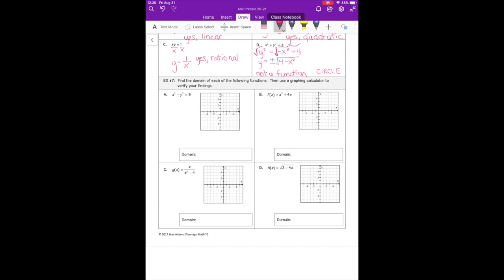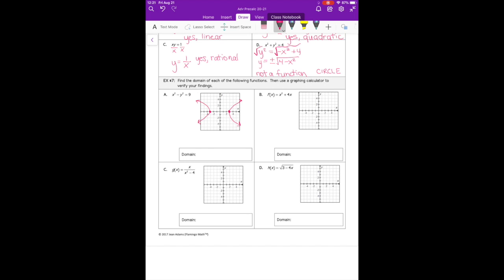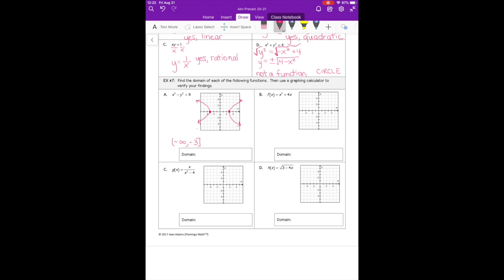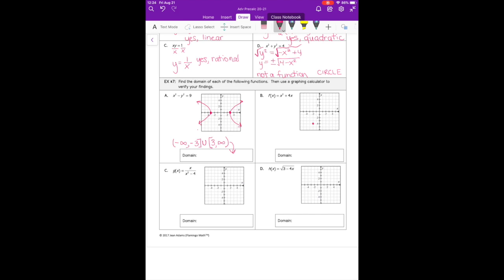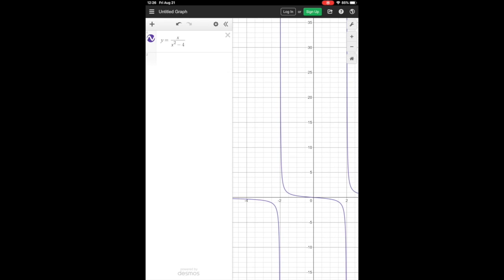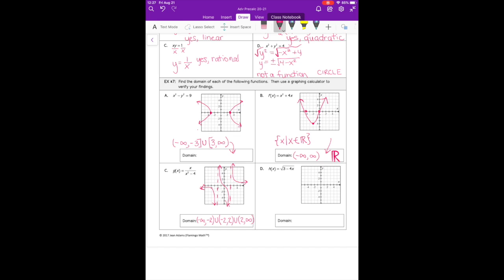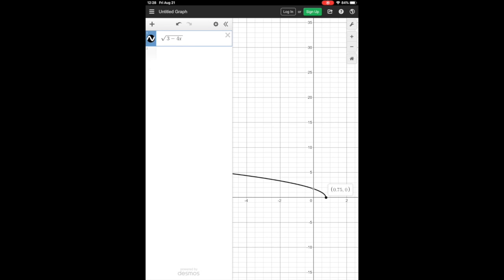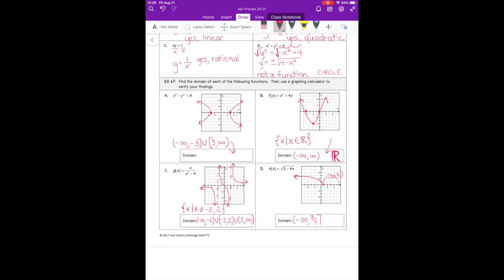Precalc: 1.1 Part 6